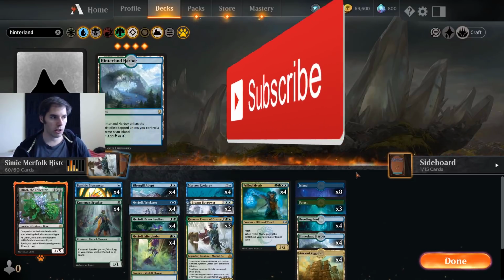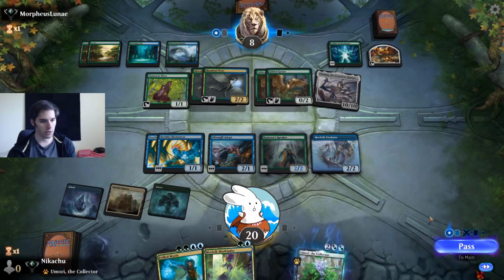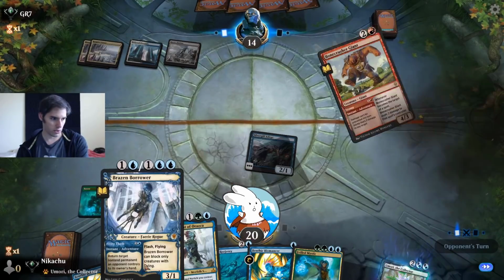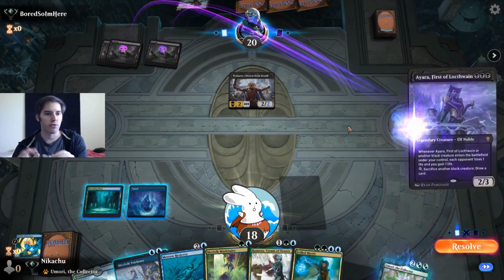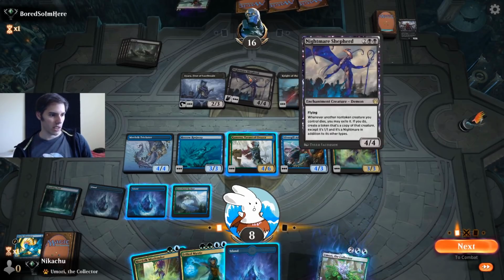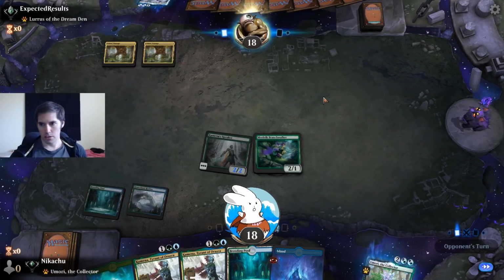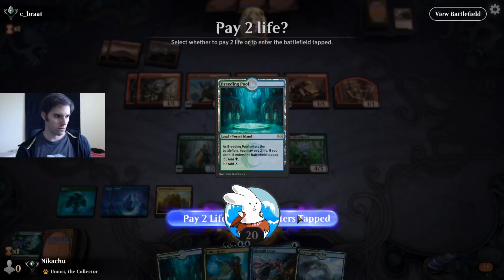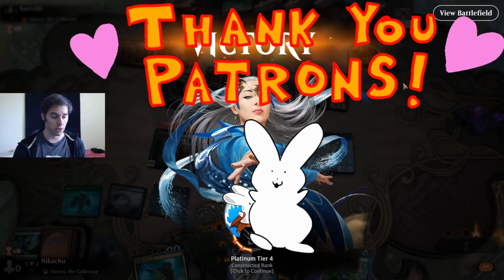Today's Lesson in Trickery | Historic Merfolk MTG Arena Gameplay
We continue to climb the ranks of Bo1 ranked play with Historic Merfolk on MTG Arena. Today we teach Tymaret, Chosen from Death a lesson with Merfolk Trickster

Decklist:

Companion
1 Umori, the Collector (IKO) 231

Deck
4 Merfolk Branchwalker (XLN) 197
3 Kumena, Tyrant of Orazca (RIX) 162
4 Kumena's Speaker (XLN) 196
4 Ancient Ziggurat (CONF) 141
4 Benthic Biomancer (RNA) 32
2 Brazen Borrower (ELD) 39
4 Merrow Reejerey (LRW) 74
4 Merfolk Mistbinder (RIX) 164
4 Silvergill Adept (RIX) 53
4 Merfolk Trickster (DAR) 56
4 Hinterland Harbor (DAR) 240
4 Breeding Pool (RNA) 246
3 Forest (THB) 254
8 Island (THB) 251
4 Frilled Mystic (RNA) 174

Sideboard
1 Umori, the Collector (IKO) 231